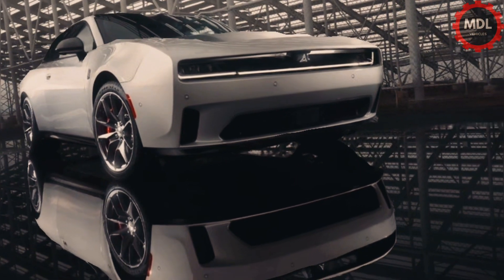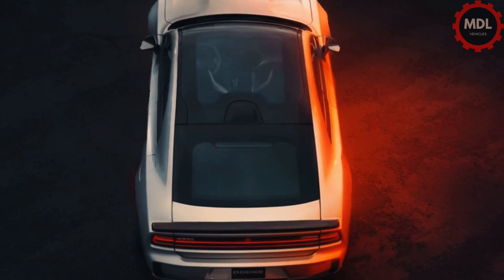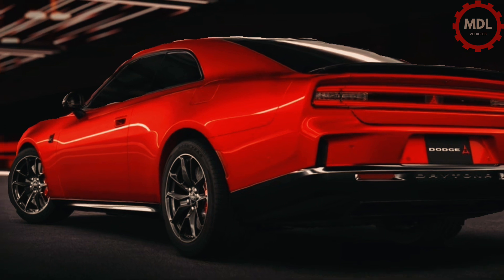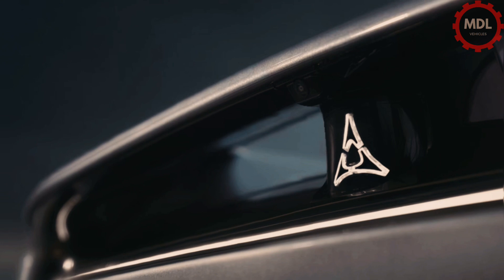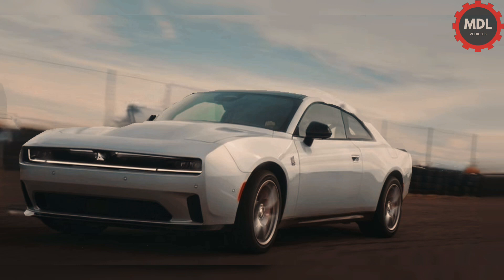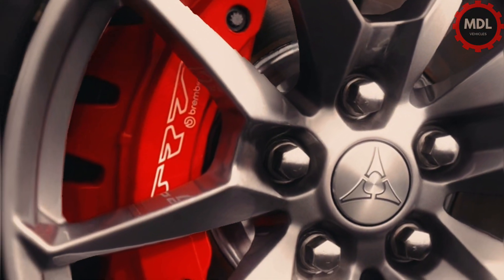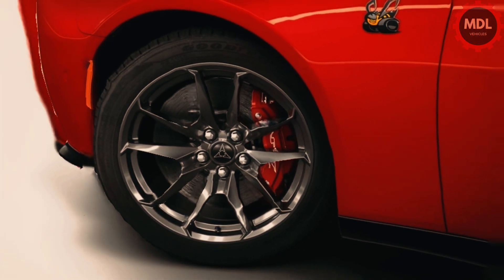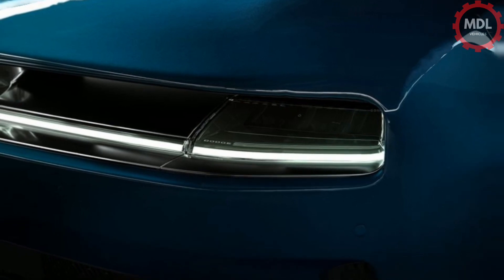2025 Dodge Charger Daytona😍🔥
2025 Dodge Charger Daytona😍🔥

Information from the video:

The Dodge Charger Daytona EV muscle car will be back for its sophomore year both largely unchanged and thoroughly different: this year the Daytona coupe is joined by a four-door sedan stablemate. The 2025 Daytona sedan adheres to the same design directive as the coupe that debuted in 2024 but trades a bit of svelte style for the added convenience of a pair of rear doors. The interior follows the retro edict too, featuring an updated pistol-grip shifter and long, lean shapes accented by continuous stitching that runs across the dashboard and doors. A 100.5-kW nickel cobalt aluminum battery provides voltage for front and rear motors; range estimates run from 260 miles for the Daytona Scat Pack to 319 miles for the R/T. A max charge rate of 183 kW is possible when hooked to a 350 kW DC charger, taking the battery from 20 to 80 percent in a claimed 33 minutes. Doing the same on level 2 chargers will take just under six hours, says Dodge. The 2025 Charger Daytona will begin production in early 2025 along with its gasoline-powered, two- and four-door Charger counterparts. Look for it to hit showrooms later that year.

The price of the 2025 Dodge Charger Daytona EV is expected to start around $50.000 and go up to $60.000 depending on the trim and options.
It’s still a bit of a mystery how the sedan will slot into the Charger’s pricing hierarchy, but we can’t imagine it deviating more than fifteen percent in either direction from the coupe's price. That means the more powerful Scat Pack is still our choice; that is until we see where the pricing for the even more powerful Charger Daytona SRT Banshee lands when it's announced. We also expect the many options and packages—Plus Group, Blacktop Package, Track Package, Carbon and Suede Package, and the Sun & Sound Package just to name the headline items—to continue.